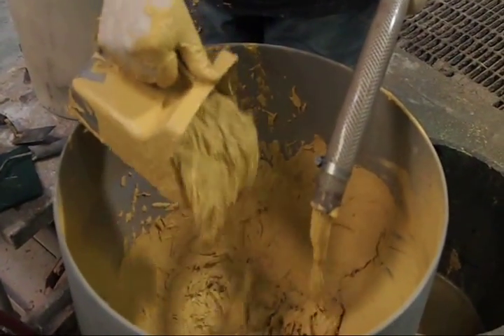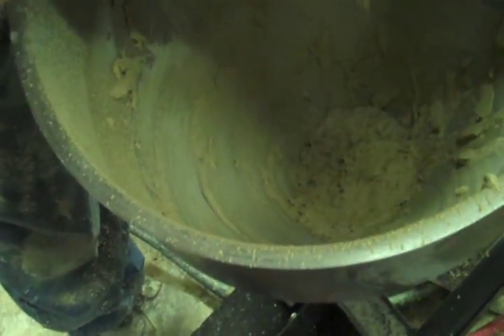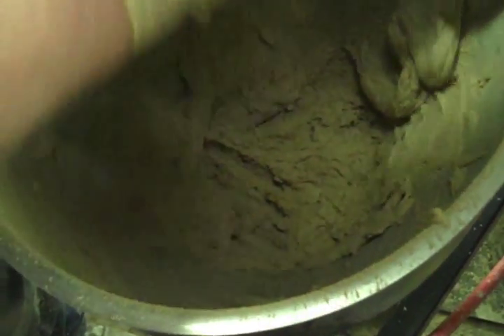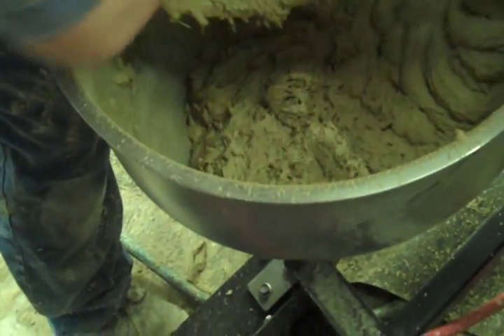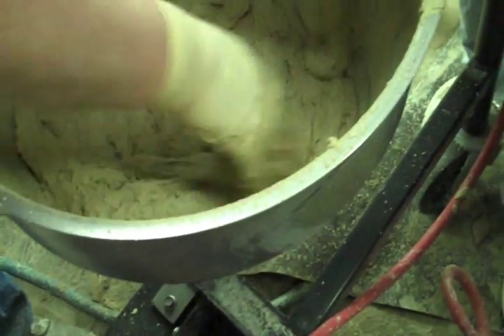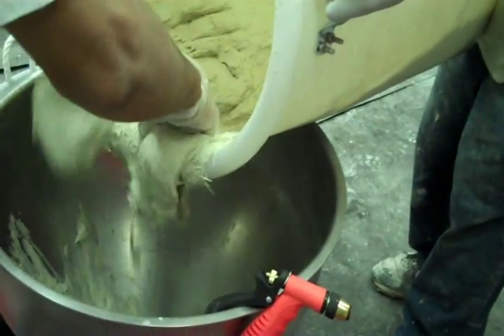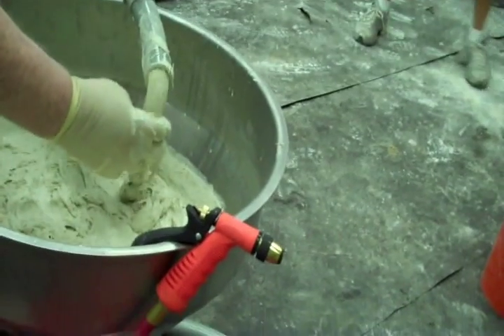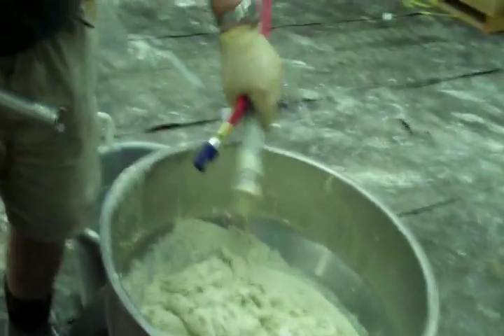Pumping GFRC.wmv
This video shows 3% 19mm AR glass fiber GFRC or GRC Premix Cement being loaded and recirculated through the RimSpray Peristaltic hose pump.  From here, the premix gun is plugged into the hose and the reinforcing or "back-up" coat is applied to the mold.  As you can see, this pump ingests this high fibered slurry with no effort due to innovations designed by FRP Equipment.